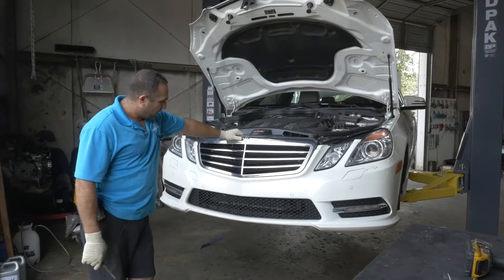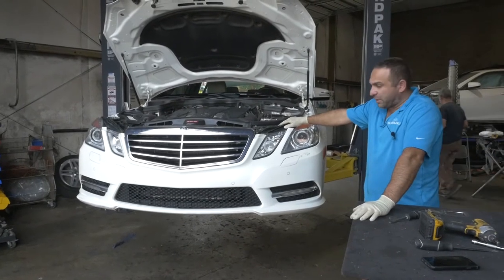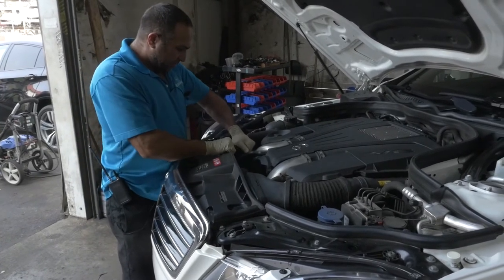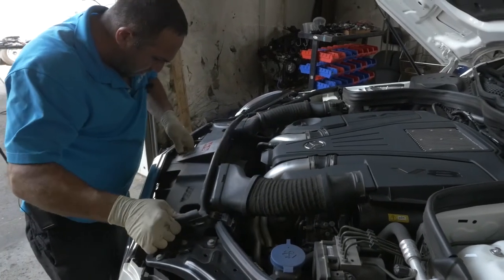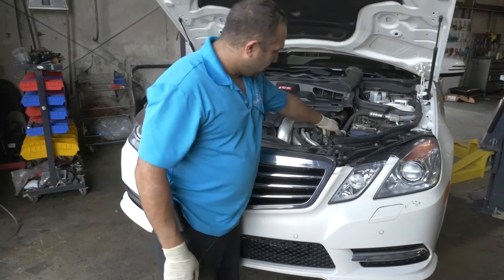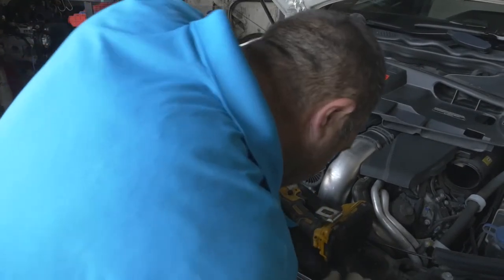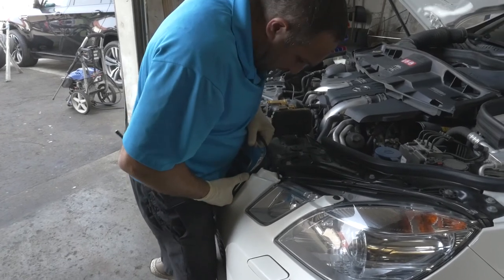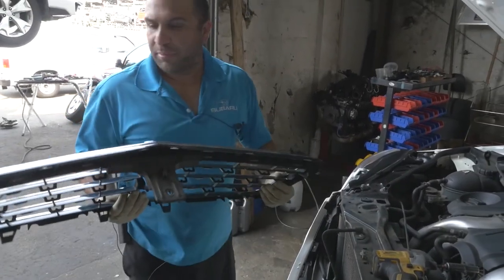How to Front Bumper Grille Removal - 2013 Mercedes Benz E55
How to Remove a Bumper Grille on a 2013 Mercedes E Class. If you want to repaint your bumper grille or need to see how it comes apart because clips are broken then this video shows the removal. It should only take 1-2 mins to complete the removal. This is a necessary step if you plan on taking off the front bumper cover too. So, if you want to see the complete bumper grille video then find it in our video list.

This should be the same for the 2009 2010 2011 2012 and 2013 mercedes benz e class.